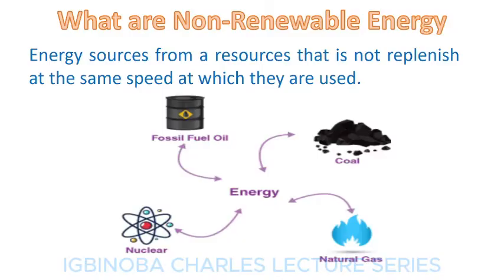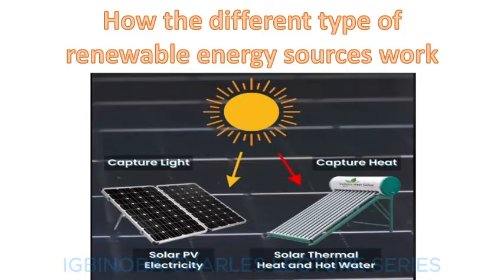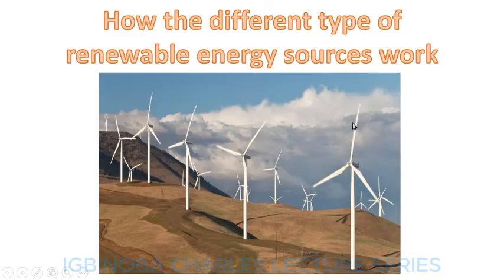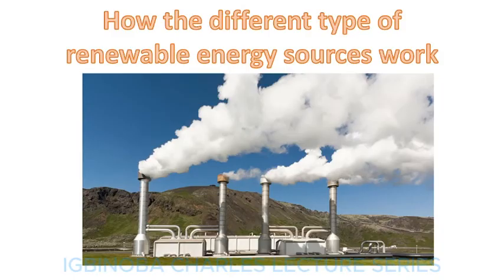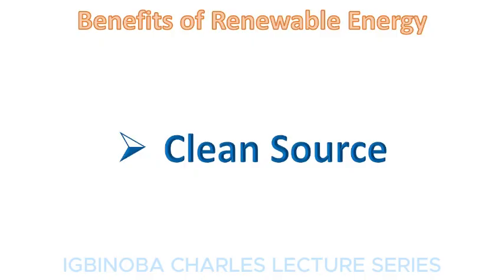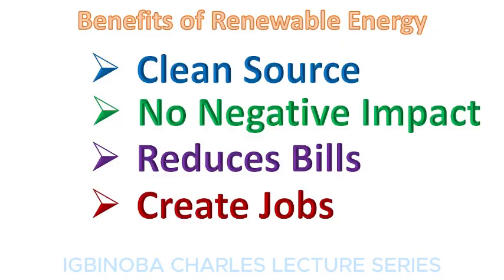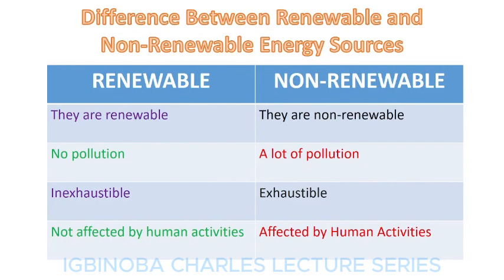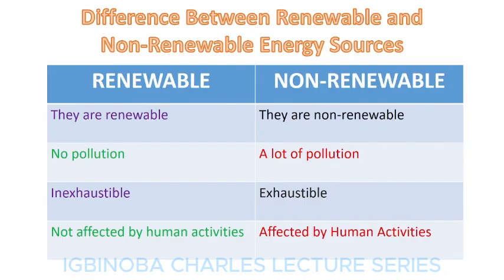From Fossil Fuels to Clean Power: Understanding Energy Sources